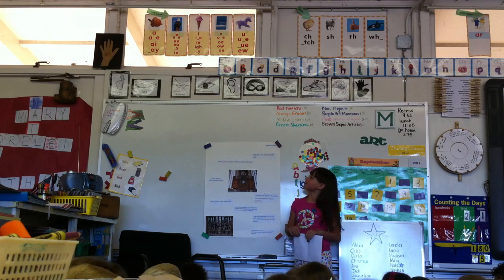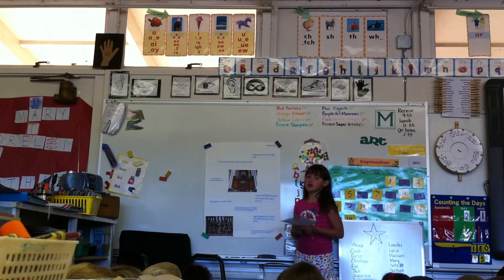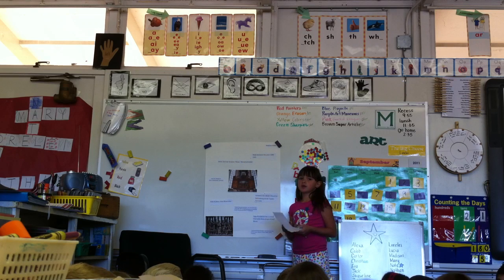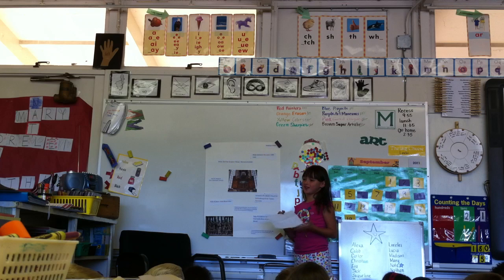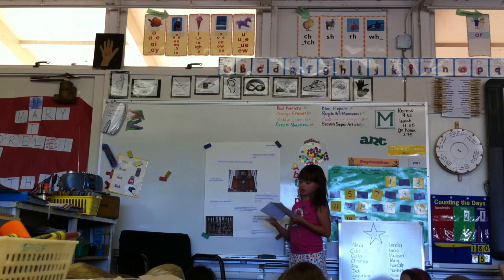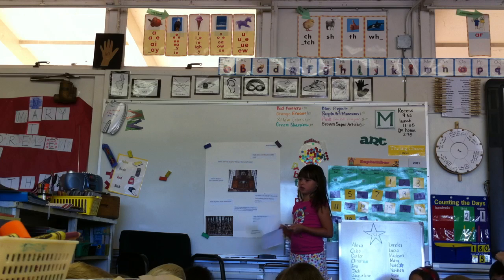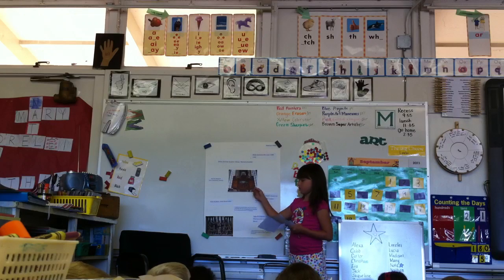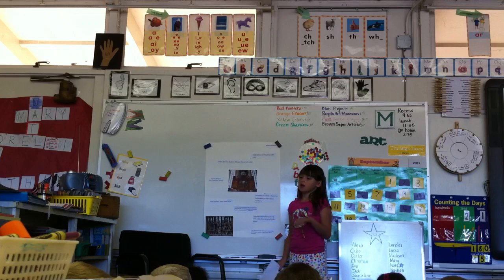Madi School Presentation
2nd grade - holy Blood altar